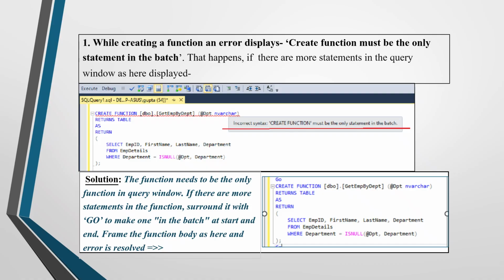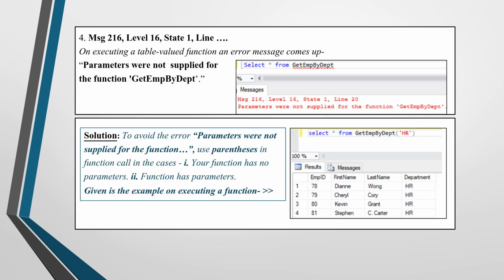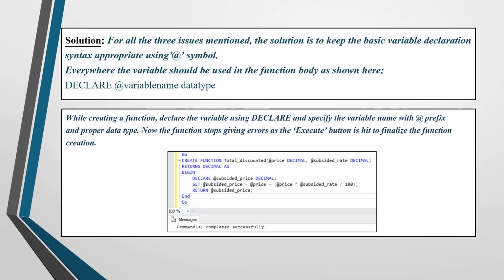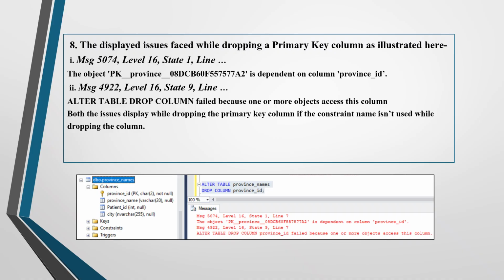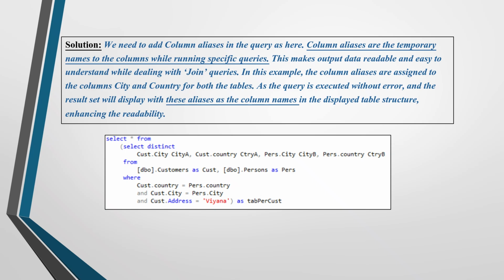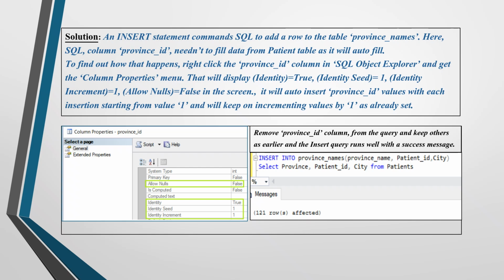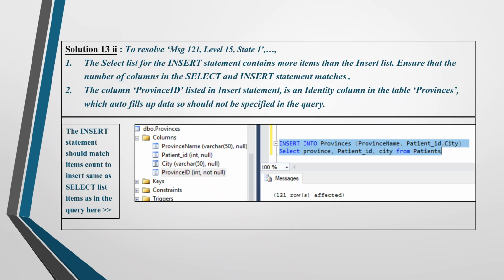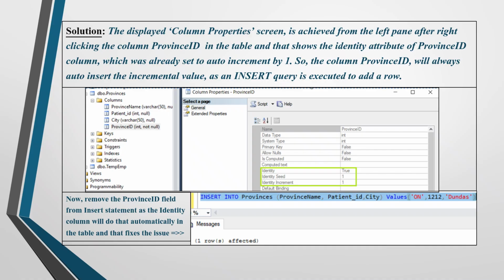Ongoing query issues and their fixes in SQL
The given is a collection of issues/fixes faced while creating/running queries in SQL which fits to all SQL SERVER versions.